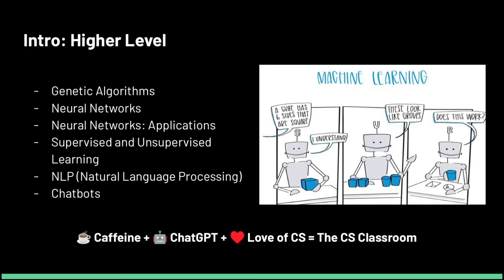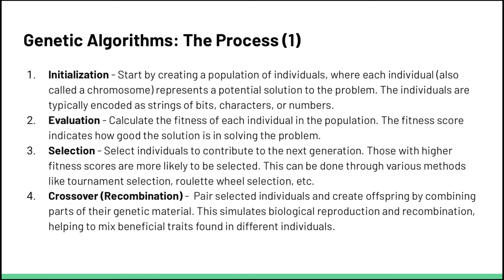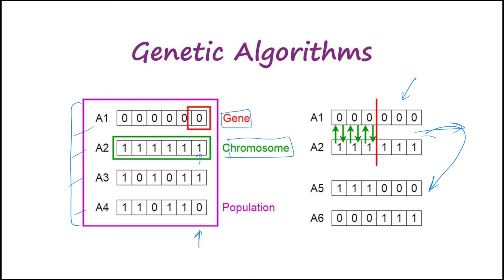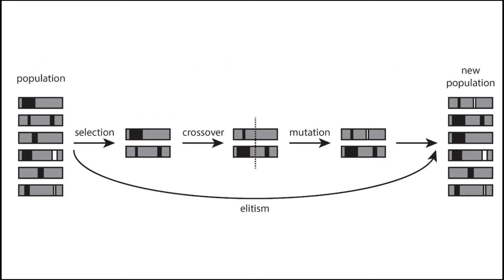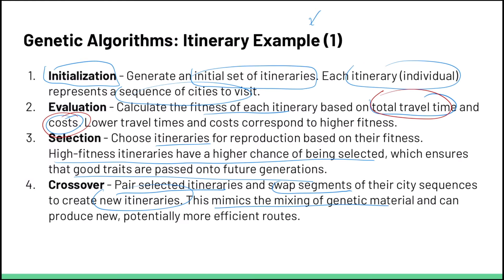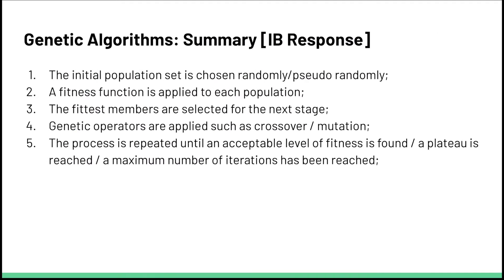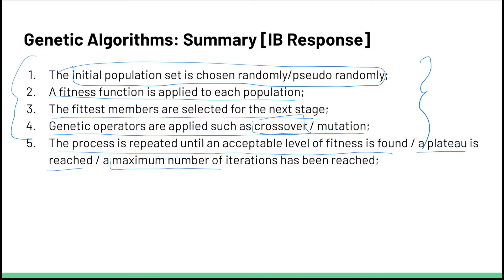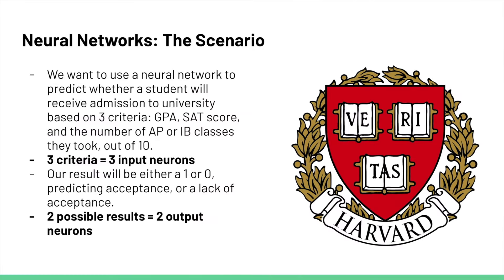IB Computer Science - Option B (Modelling and Simulation) - HL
Need serious help with content or your IA? Schedule a tutoring session

00:00 - Intro
00:20 - Genetic Algorithms
02:08 - Genetic Algorithms: The Process
07:57 - Genetic Algorithms: Itinerary Example
10:05 - IB Practice Problem - Genetic Algorithms
12:06 - Genetic Algorithms: IB Definition
12:58 - Neural Networks
15:47 - Neural Networks: The Scenario
21:55 - Neural Networks: Training Process
31:26 - Hidden Layer: Weights, Biases, and Activation Functions
32:46 - Cost (Fitness) Function
33:24 - Gradient Descent Function
34:50 - Neural Networks: How do they lead to predictions?
38:17 - Performance Factors
40:00 - IB Neural Networks Problem 1
42:30 - IB Neural Networks Problem 2
44:10 - IB Neural Networks Problem 3
45:31 - IB Neural Networks Problem 4
47:01 - Neural Networks + Genetic Algorithms
51:51 - Neural Networks: Applications
53:11 - Neural Networks and OCR: Data Preparation
54:34 - Neural Networks and OCR: Data Preprocessing
56:15 - Neural Networks and OCR: Network Architecture Setup
58:58 - Pooling Layers
1:02:02 - Convolution
1:04:41 - Why use convolution?
1:05:51 - Convolution Layers
1:06:44 - Neural Networks and OCR: Network Architecture Summary
1:07:51 - Neural Networks and OCR: Training
1:09:35 - Feature Matching
1:14:00 - IB Practice Problem - Predictive Text
1:17:47 - Supervised and Unsupervised Learning
1:18:08 - Supervised Learning
1:20:28 - Supervised Learning: Advantages and Disadvantages
1:21:53 - Unsupervised Learning
1:23:14 - Unsupervised Learning: Advantages and Disadvantages
1:24:52 - IB Supervised and Unsupervised Learning Practice Problem 1
1:30:10 - IB Supervised and Unsupervised Learning Practice Problem 2
1:31:52 - Cluster Analysis
1:34:40 - Natural Language Processing
1:35:51 - Why is NLP difficult?
1:37:34 - What are computers good at?
1:37:54 - IB Practice Problem - NLP + Supervised Learning
1:40:41 - Human vs. Machine Learning of Languages
1:43:46 - Machine Translators
1:45:43 - Evolution of Modern Machine Translators
1:46:52 - Challenges of Machine Translation
1:49:20 - Machine Translation: Probabilistic Approach
1:51:01 - Machine Translation: Cognitive Rule-based Approach
1:52:58 - IB Practice Problem - Probabilistic vs. Cognitive Rule-based Approach
1:55:49 - Chatbots and Machine Learning
1:57:07 - Sources and Wrap Up